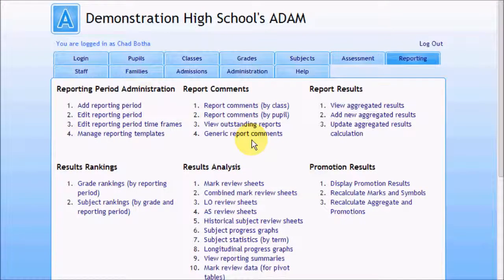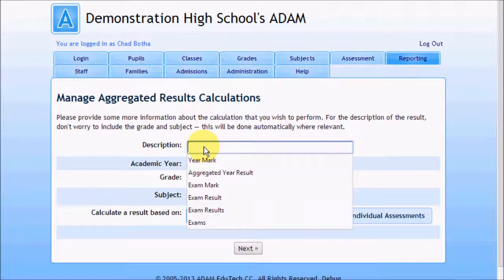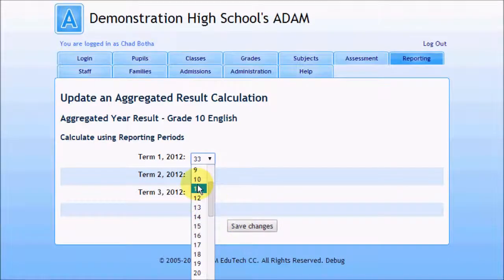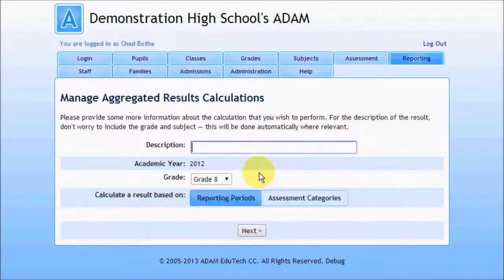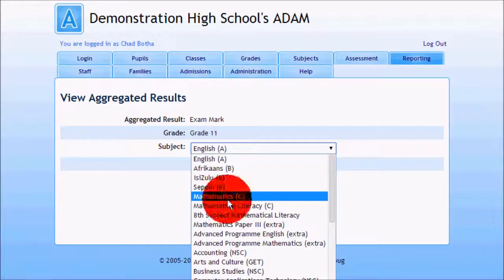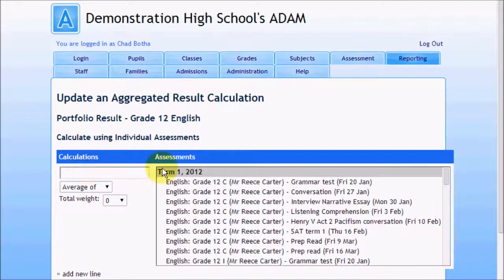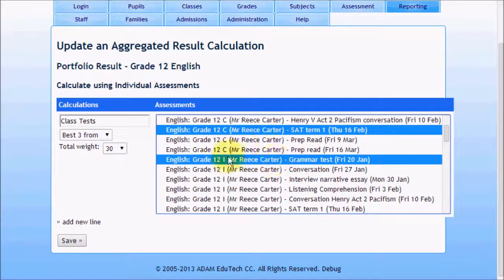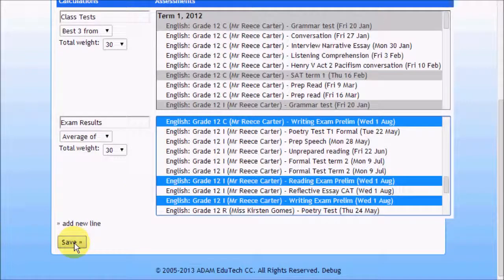Aggregated Results (Part 1)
This is the first video explaining our new feature on Aggregated Assessments.